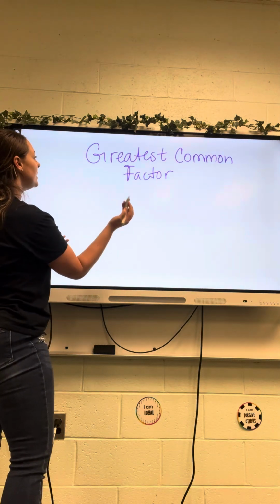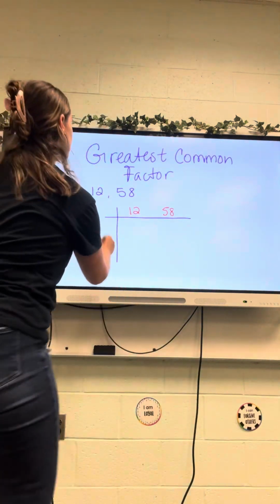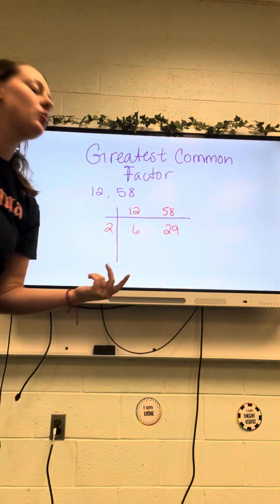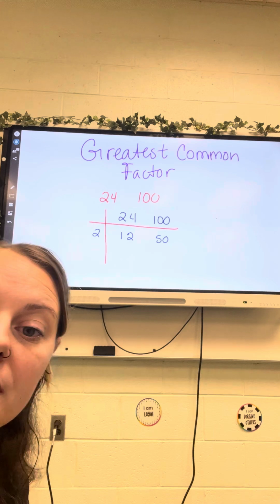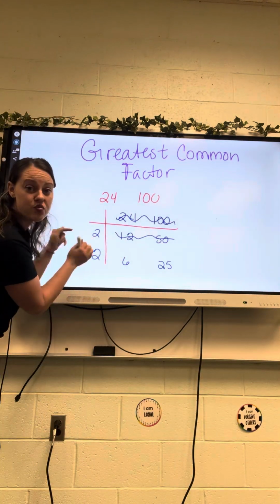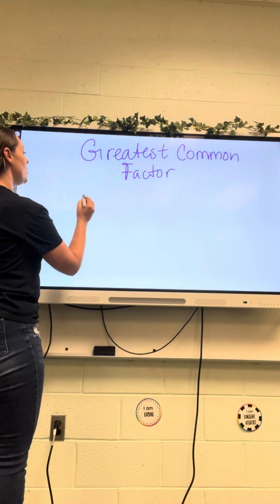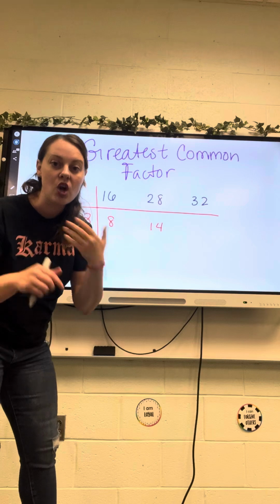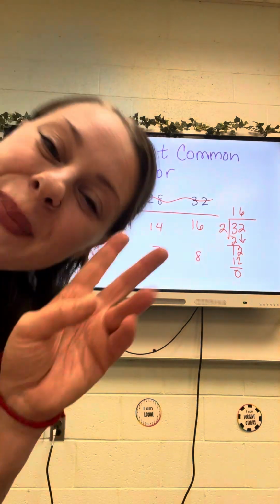Math Hacks - Finding Greatest Common Factor trick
Is finding the GCF difficult for you? This is a trick I learned this past year that had me wishing I learned it sooner!